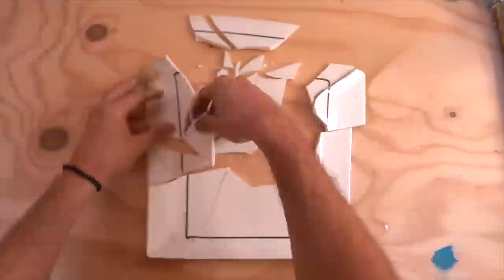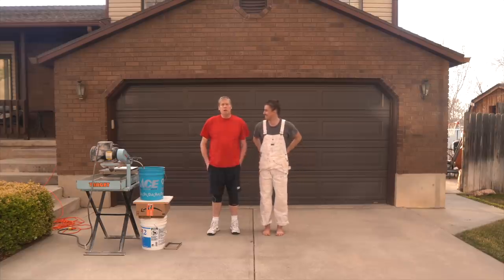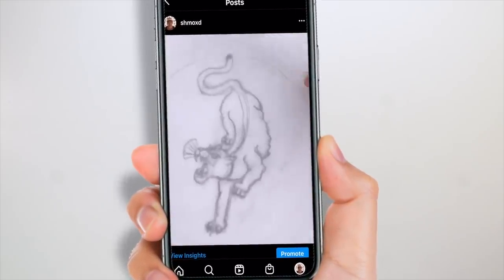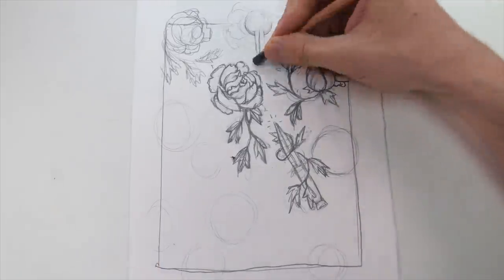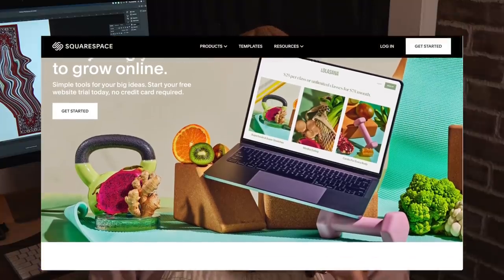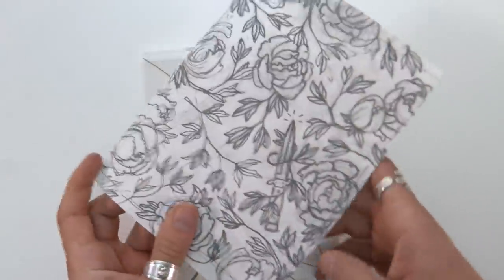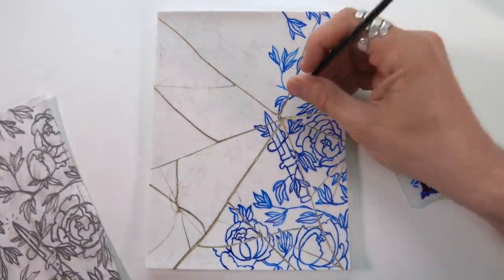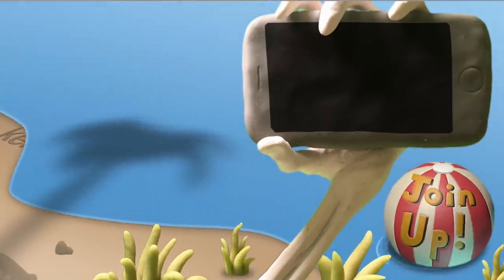From BROKEN to ART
I broke a plate did kinsugi then painted chinoiserie over it so I could put my see through embroidery piece on it.